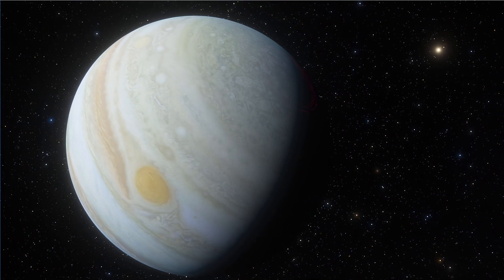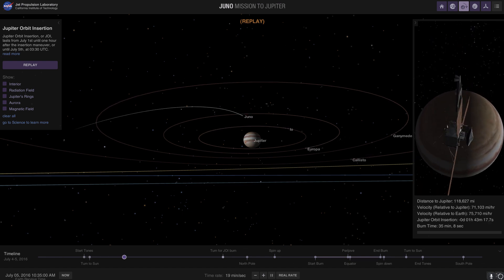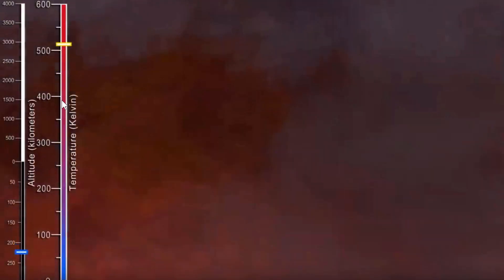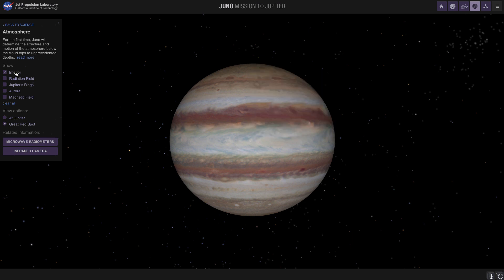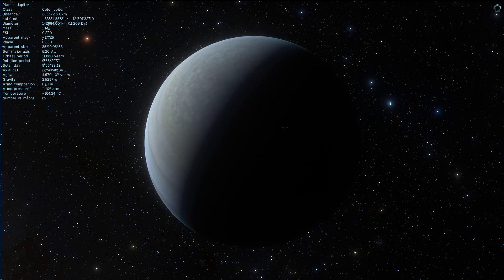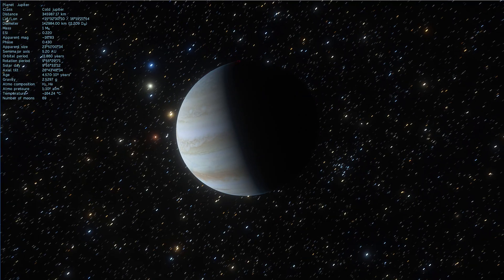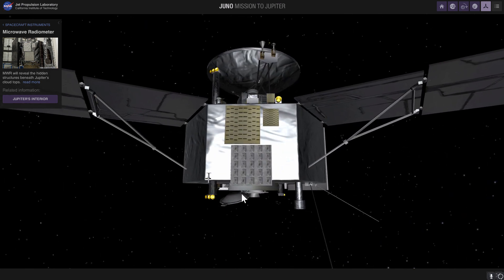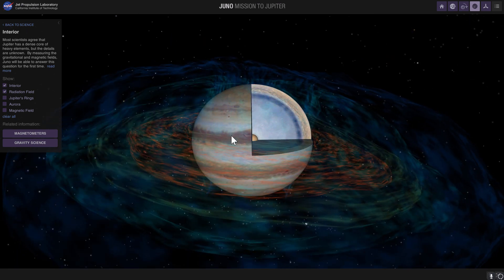3 Mind Blowing Discovering About Jupiter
In this video, we will talk about Jupiter.

1GFiTKxWyEjAjZv4vsNtWTUmL53HgXBuvu